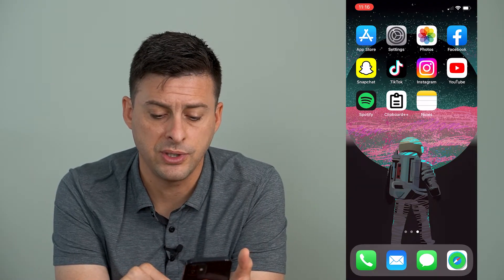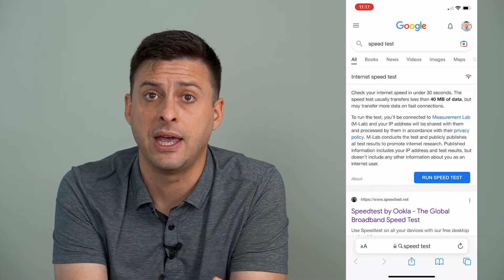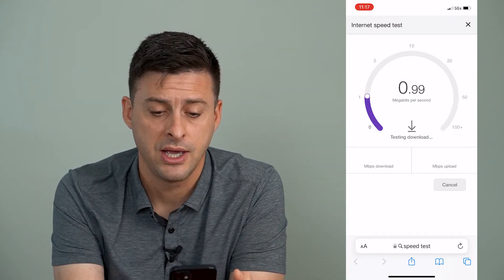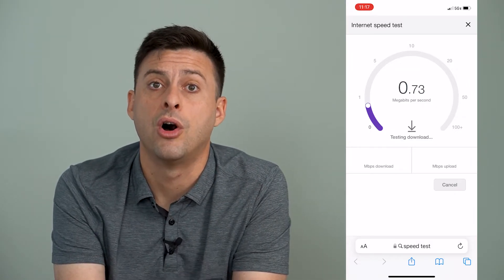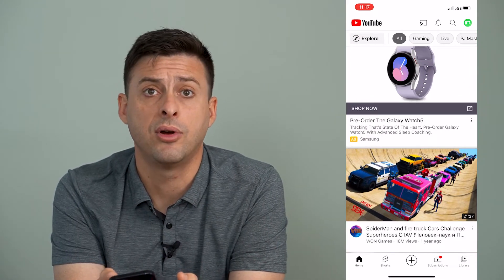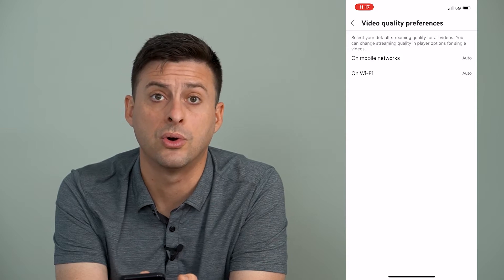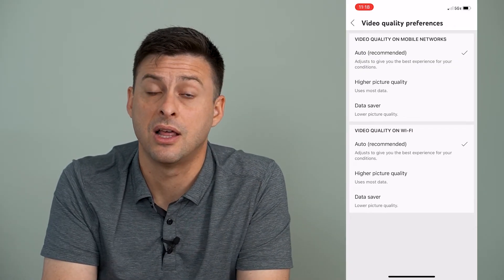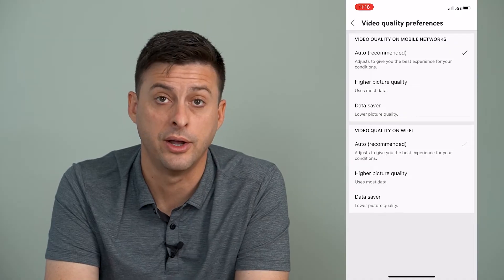How To Fix YouTube Only Working On WiFi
Let's fix your YouTube app if it's only working when you're connected to WiFi and not working on cellular data.